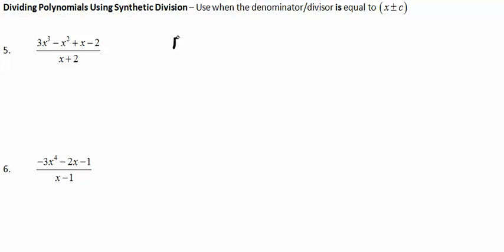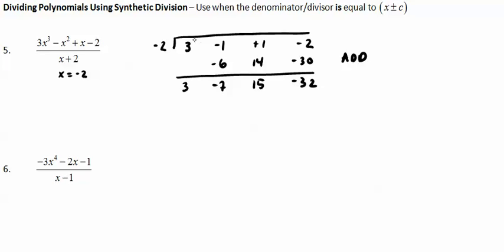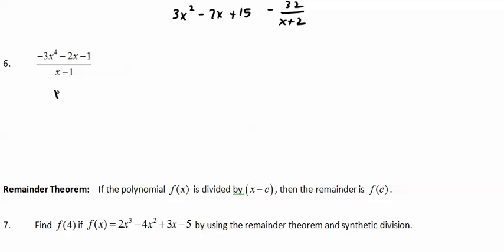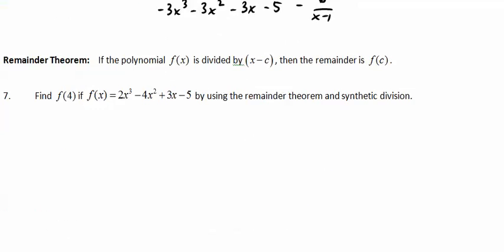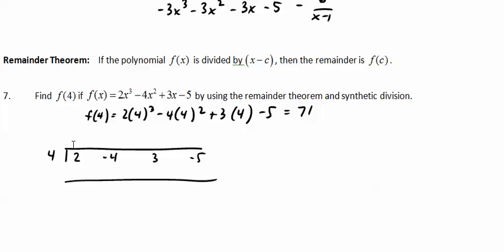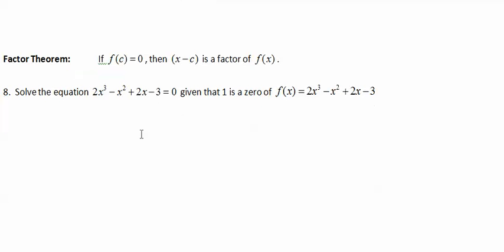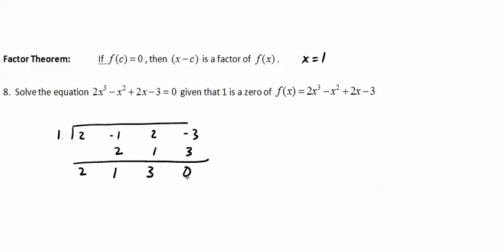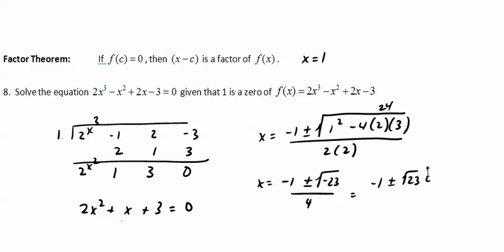Notes unit 8 Day 3 Part two new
Synthetic Division; Remainder Theorem